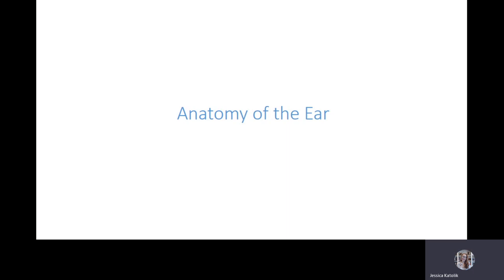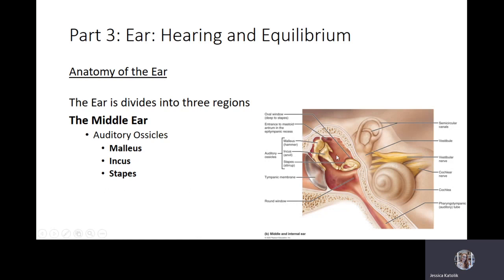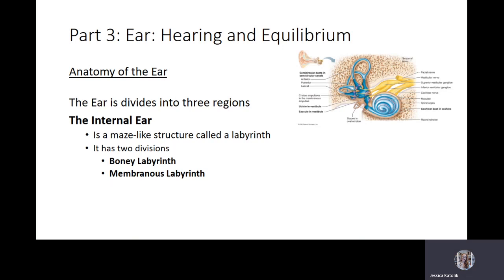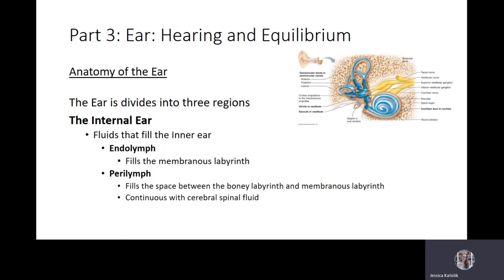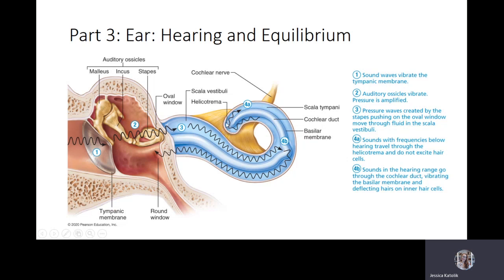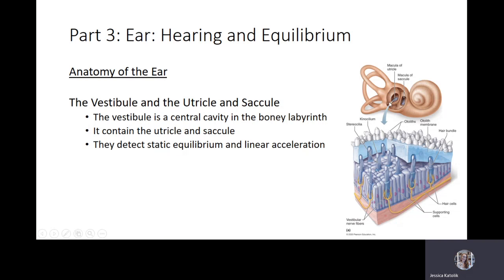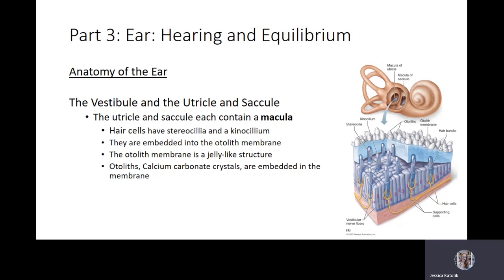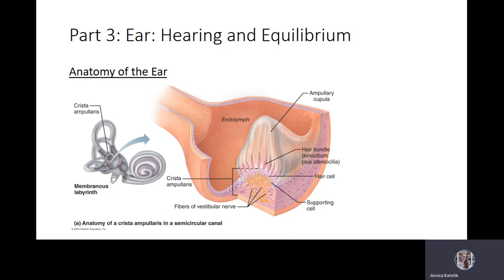Anatomy of The Ear